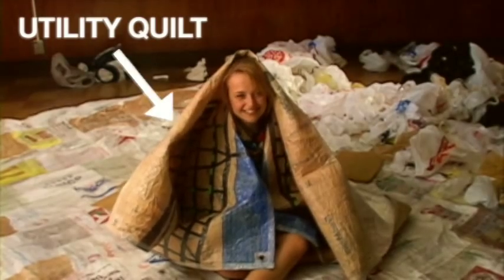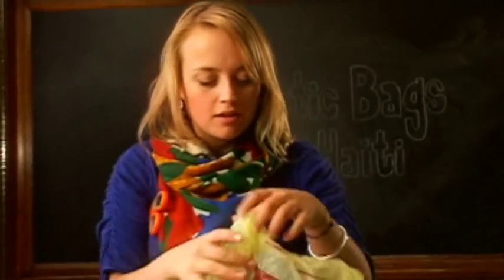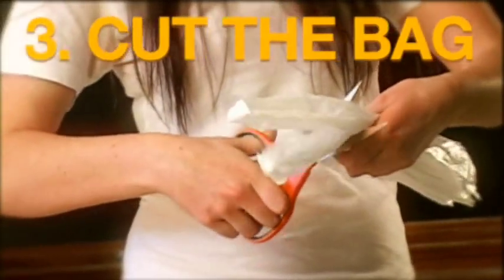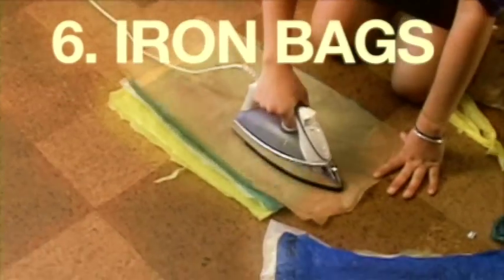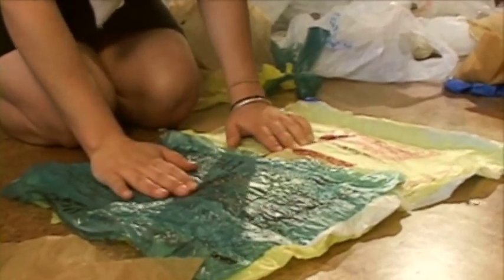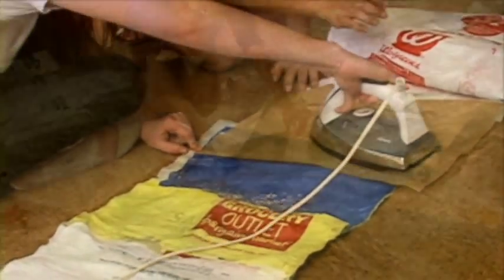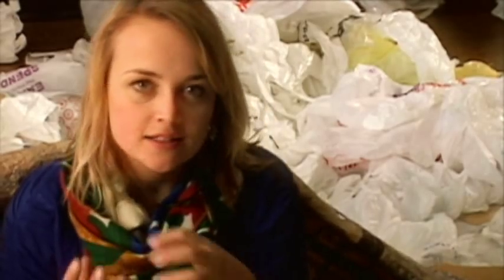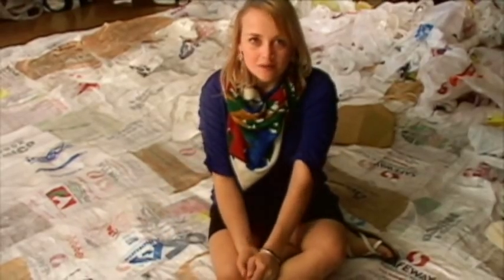How To Make A Utility Quilt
Shows how you can make a utility quilt (tarp) out of plastic bags.